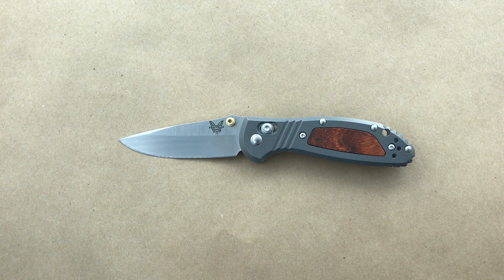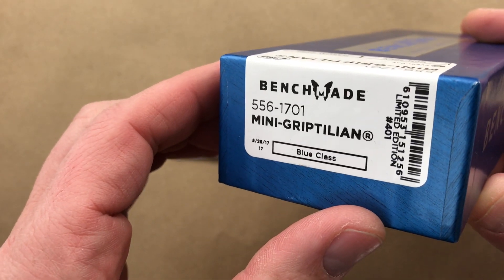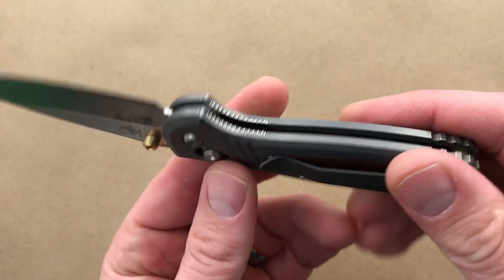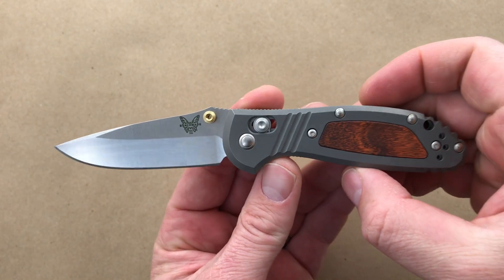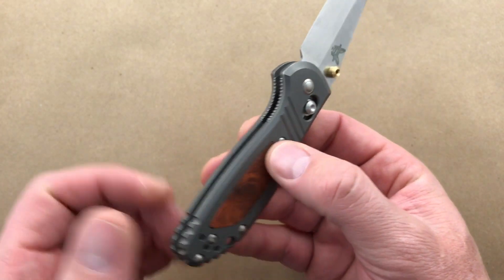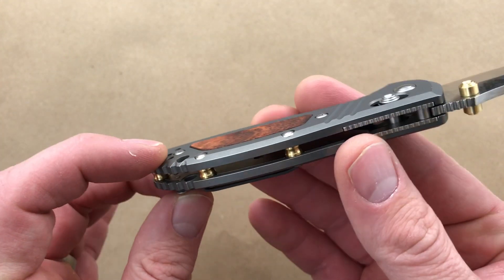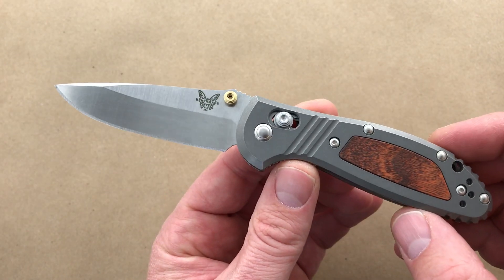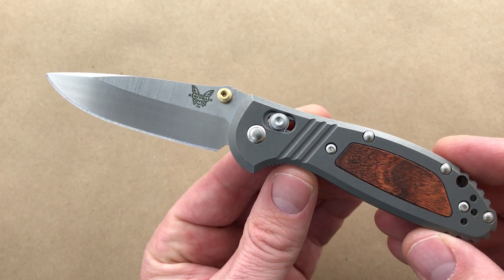Benchmade Limited Edition Mini Griptilian